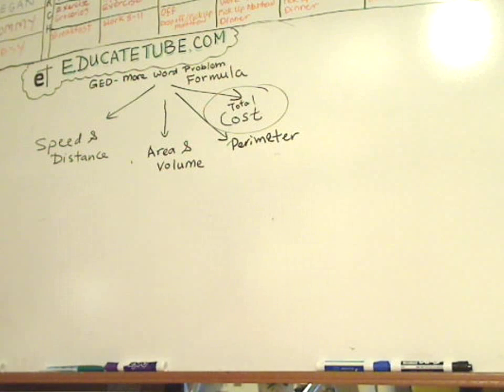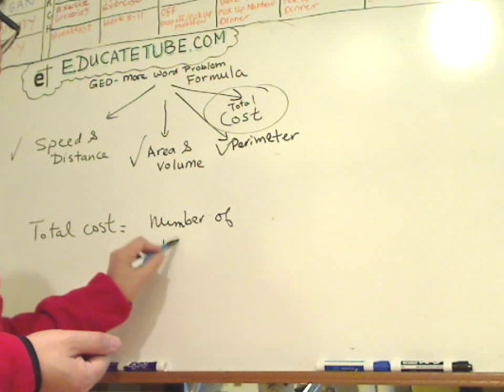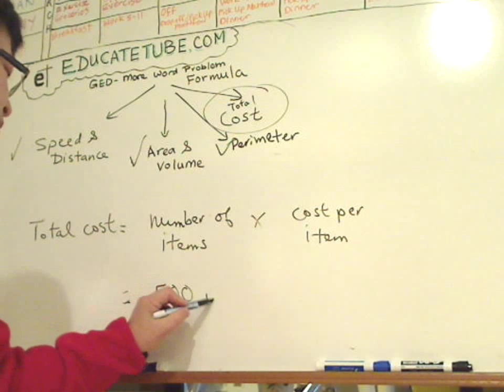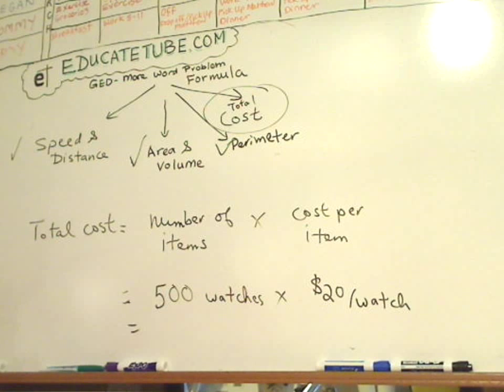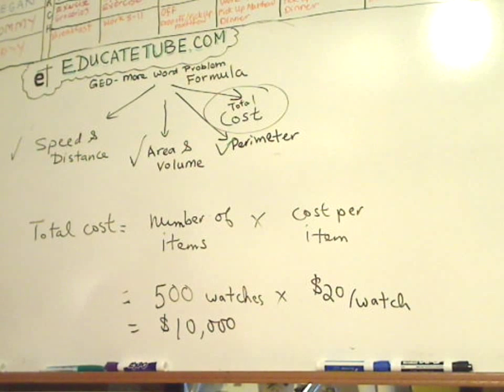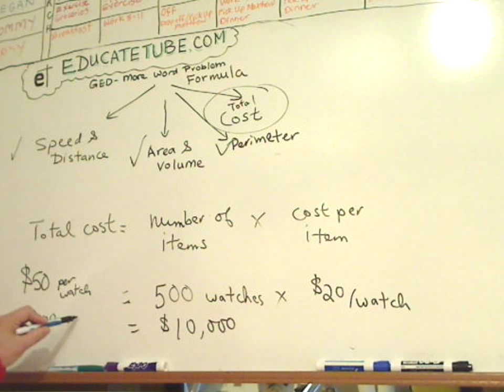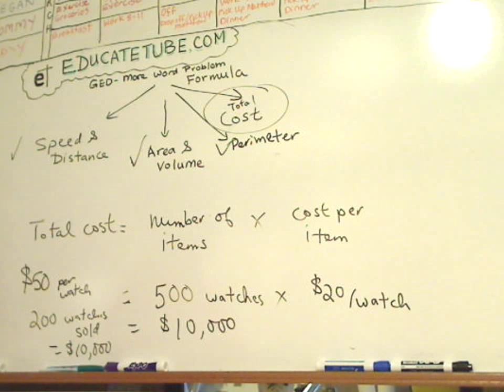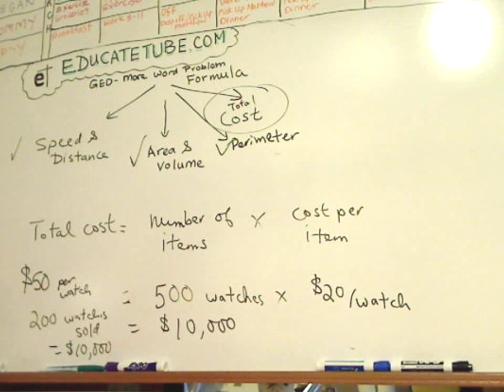GED Math - Lesson 15 - Word problem and Basic Formula - Part 3 HD Quality Video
Free GED Math Lesson 15 - Word problem using basic formula.  What to expect and reviewing the math formulas. Speed and Distance Formulas.  Area and volume formulas.  Perimeter Formula.  Total cost and revenue formulas.